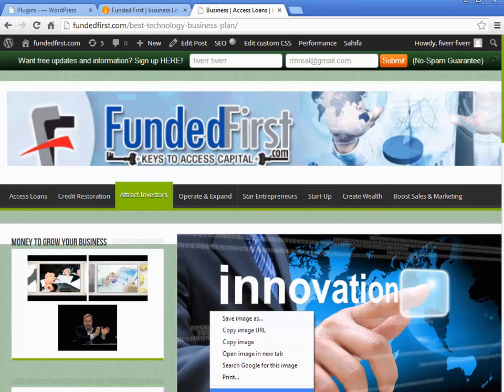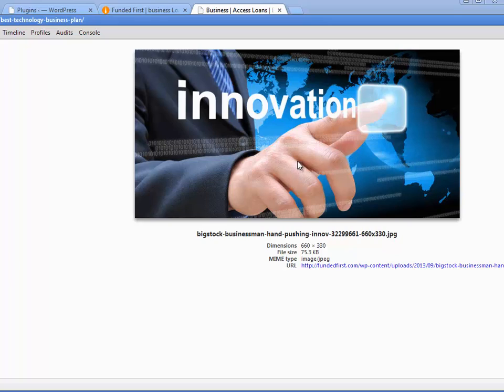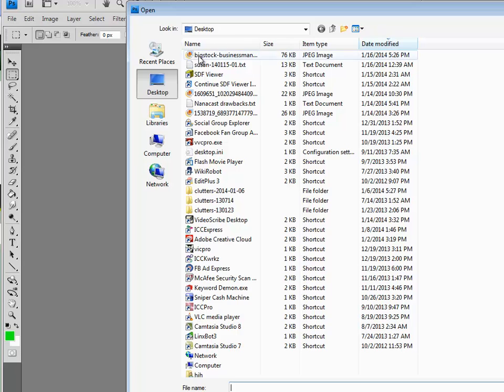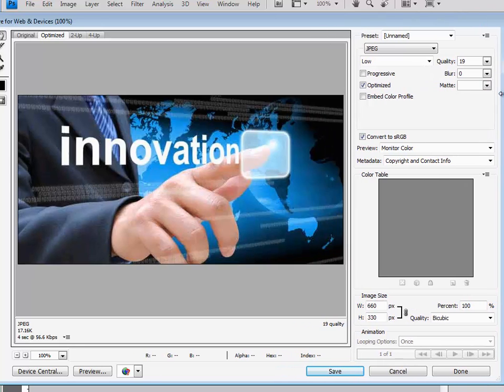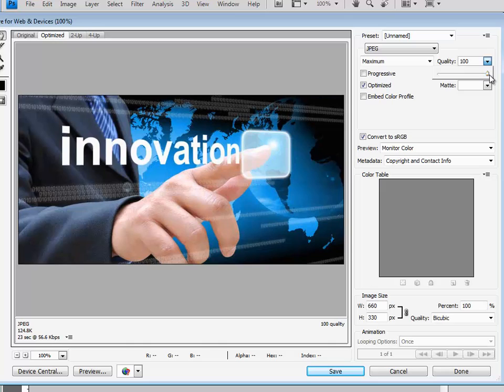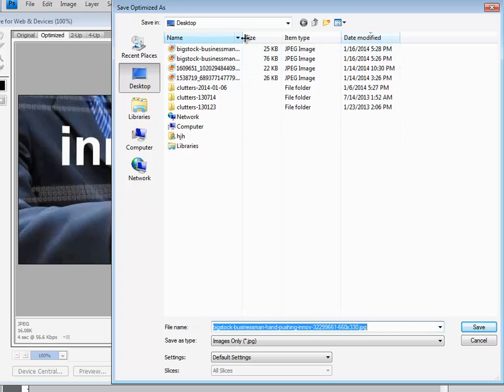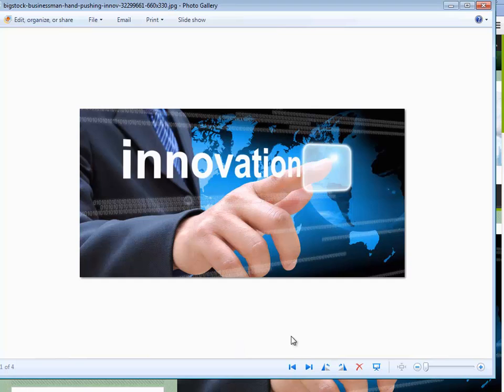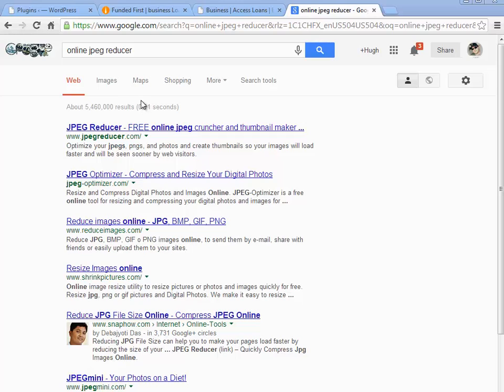Increase Your Page Load Speed up to 500% Faster with This Small Tweak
Thanks to one of our members, this small lesson was created to solve a problem that I see regularly: websites load verrry slowly because their image file sizes are just way too big. Here's how to solve that problem independently and permanently, without any plugins or caching mechanisms.